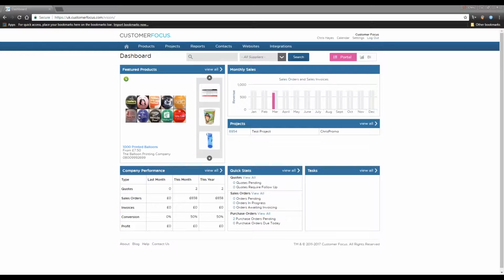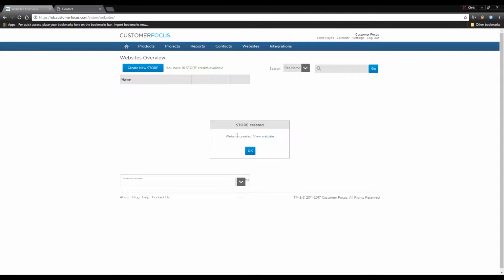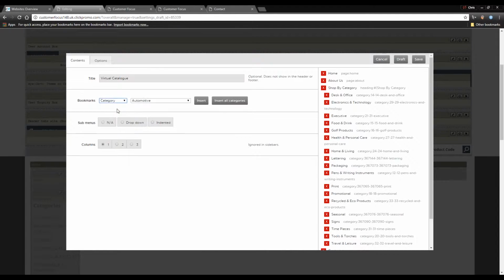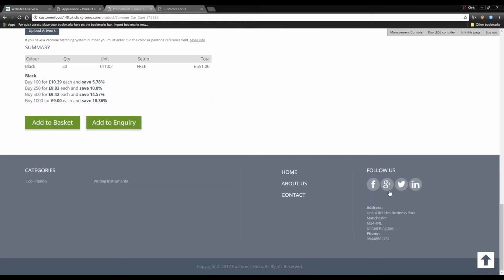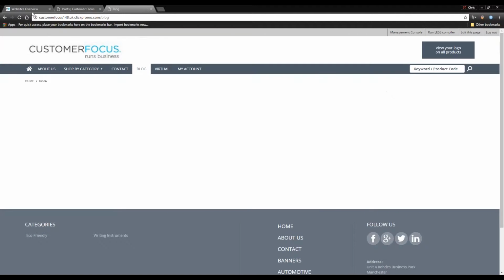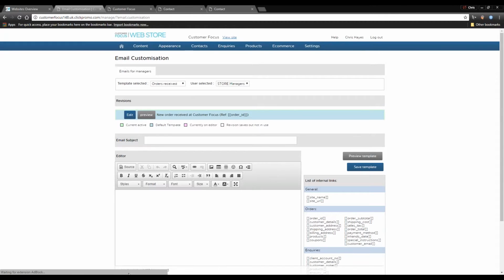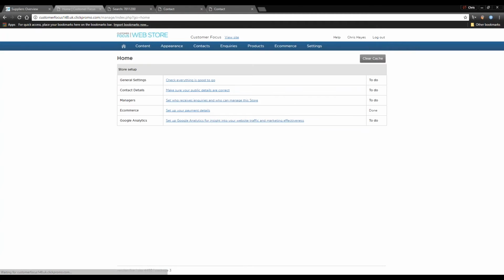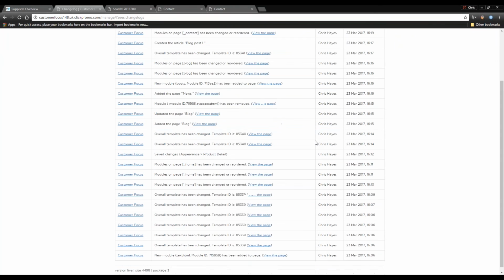Website Management Webinar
Welcome to Customer Focus Help